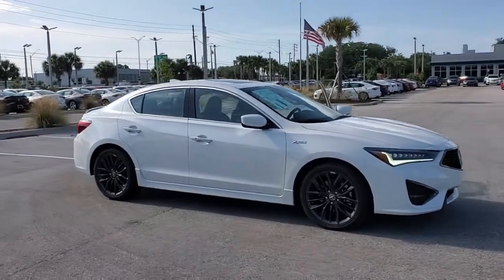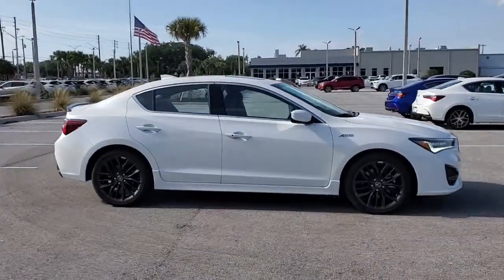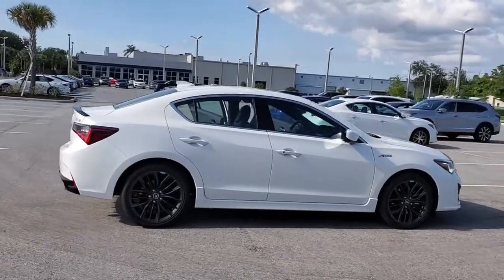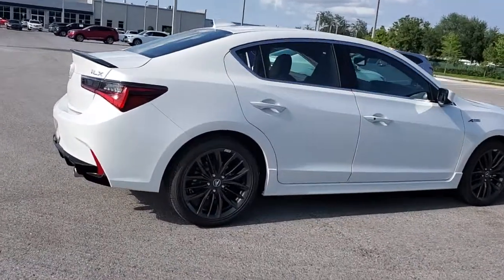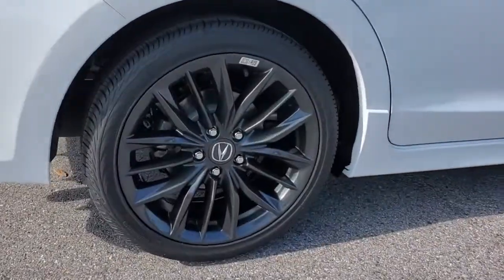2021 Acura ILX Clearwater, Tampa, St. Petersburg, Palm Harbor, Largo, FL 92128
Lunar Silver Metallic New 2021 Acura ILX available in Clearwater, Florida at Crown Acura. Servicing the Tampa, St. Petersburg, Palm Harbor, Largo, FL area.
2021 Acura ILX Premium and A-SPEC Packages - Stock#: 92128 - VIN#: 19UDE2F83MA007683

Crown Acura
18911 US Hwy 19 N

2021 Acura ILX Premium and A-SPEC Packages 24/34 City/Highway MPG
Wheels: 18 x 7.5 Shark Gray 15-Spoke|Heated Front Sport A-Spec Seats|Perforated Milano Premium Leather and Ultrasuede|Radio: Acura Premium Audio System|4-Wheel Disc Brakes|Air Conditioning|Electronic Stability Control|Front Bucket Seats|Front Center Armrest|Leather Shift Knob|Spoiler|Tachometer|ABS brakes|20 GLOSS BLACK Alloy wheels|Automatic temperature control|Brake assist|Bumpers: body-color|CD player|Delay-off headlights|Driver door bin|Driver vanity mirror|Dual front impact airbags|Dual front side impact airbags|Four wheel independent suspension|Front anti-roll bar|Front dual zone A/C|Front fog lights|Front reading lights|Fully automatic headlights|Garage door transmitter: HomeLink|Heated door mirrors|Heated front seats|Illuminated entry|Leather steering wheel|Low tire pressure warning|Memory seat|Occupant sensing airbag|Outside temperature display|Overhead airbag|Panic alarm|Passenger door bin|Passenger vanity mirror|Power door mirrors|Power driver seat|Power moonroof|Power passenger seat|Power steering|Power windows|Radio data system|Rear anti-roll bar|Rear seat center armrest|Rear window defroster|Remote keyless entry|Security system|Speed control|Speed-sensing steering|Steering wheel mounted audio controls|Telescoping steering wheel|Tilt steering wheel|Traction control|Trip computer|Variably intermittent wipers|Front beverage holders|Auto-dimming Rear-View mirror|Speed-Sensitive Wipers|7 Speakers|Compass|AM/FM radio: SiriusXM|Exterior Parking Camera Rear|Lane departure: Lane Keeping Assist System (LKAS) active|Apple CarPlay/Android Auto